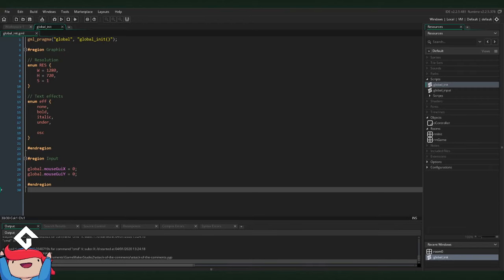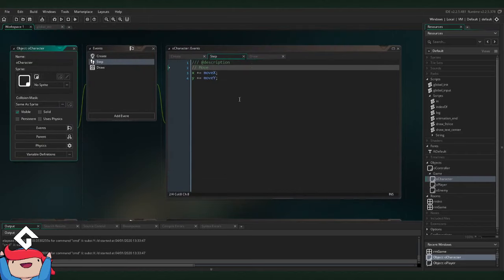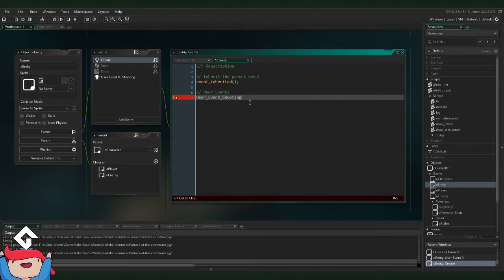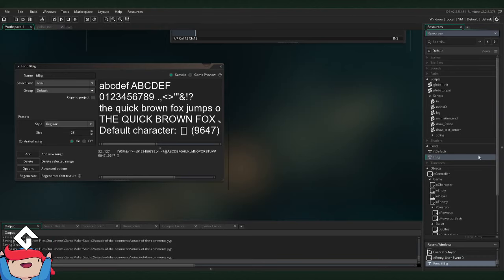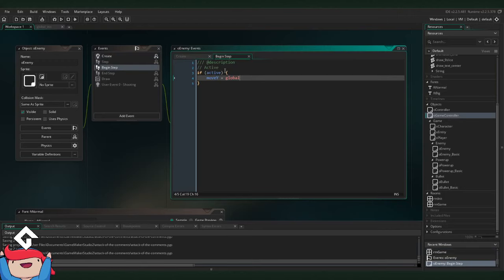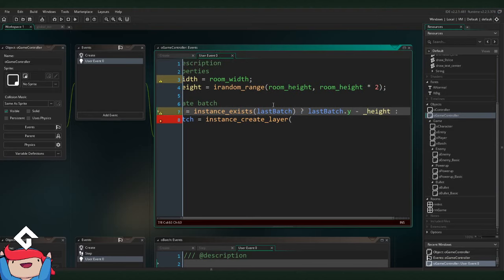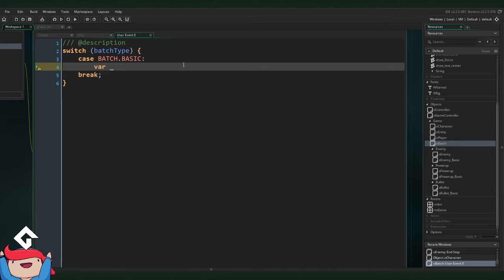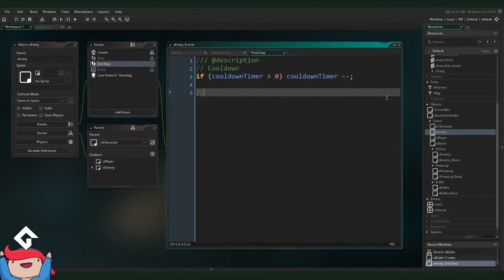Attack of the Comments - Game Dev Live Stream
Let's make a game without any sprites!